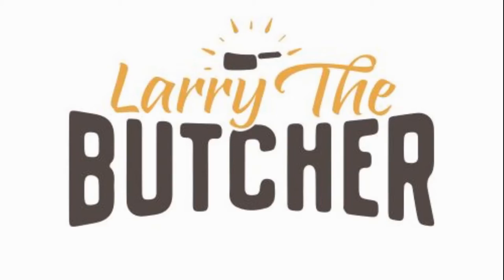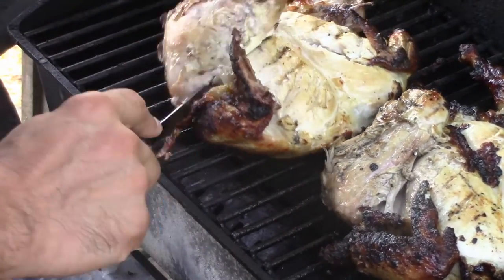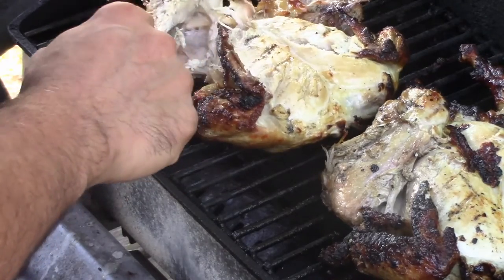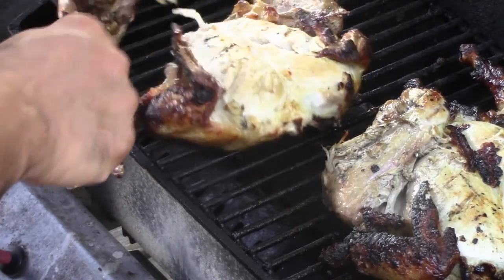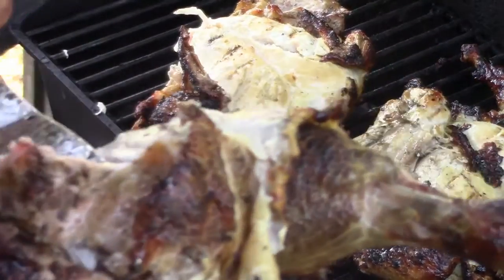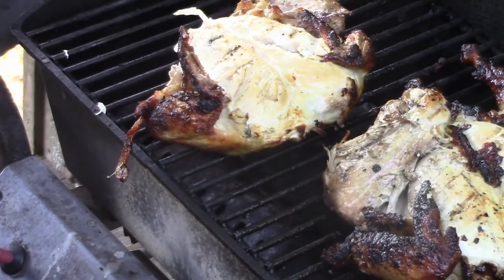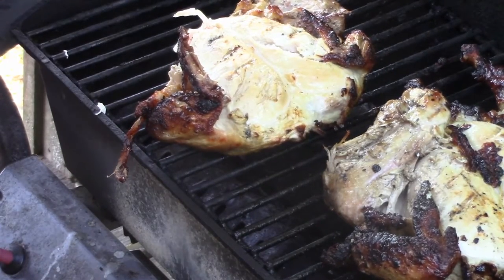BBQ Chicken fail, Episode 119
Always learn the BBQ you're about to use.  It can ruin your day!